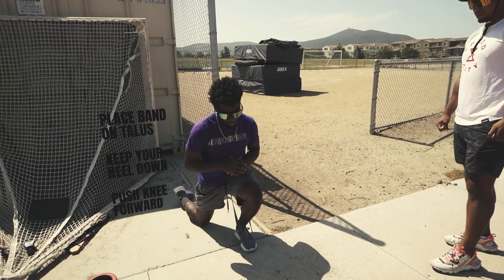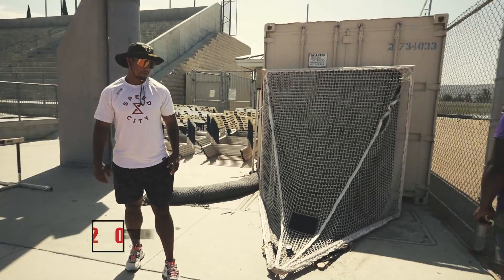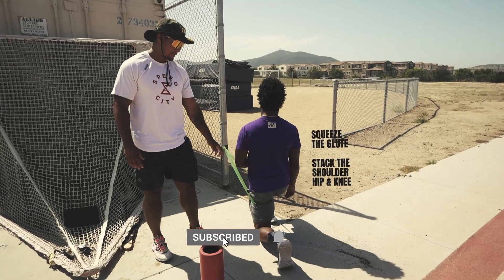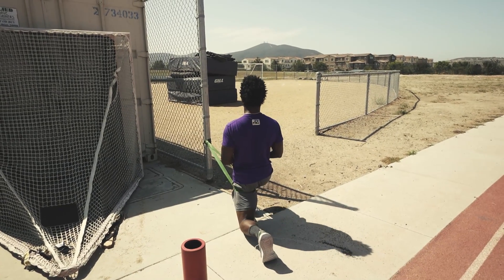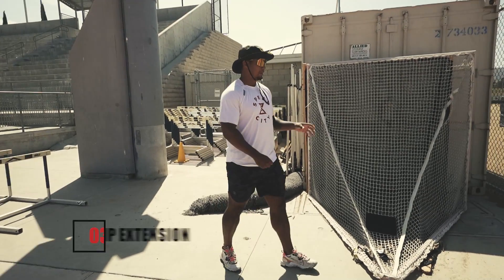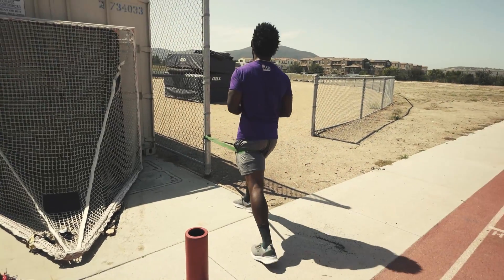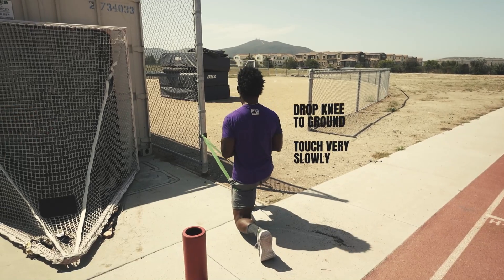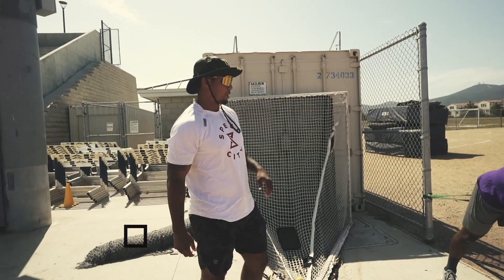Prehab Series: 5 Hip Exercises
A little bit of a different video this week-- walking through part of our Prehab series. Let me know (in the comments below) what you do with your athletes!

I just released my NEW course "Art Of Acceleration: Coach's Guide To Programming For Speed"! The purpose of this course is to share my step-by-step speed development process to profile, study, analyze, program, and give feedback to your athletes.